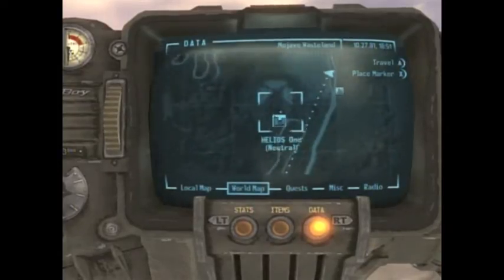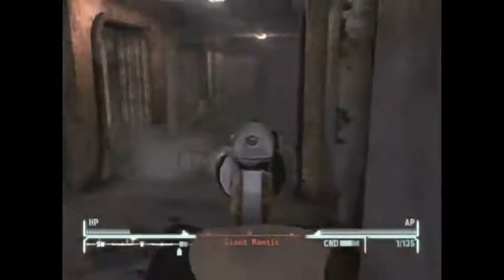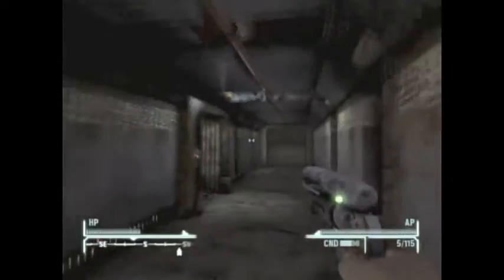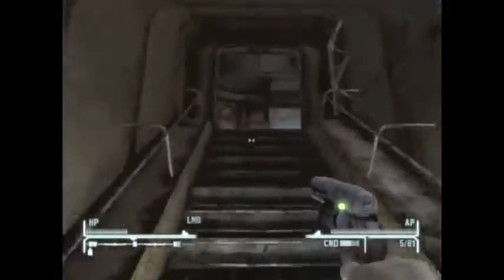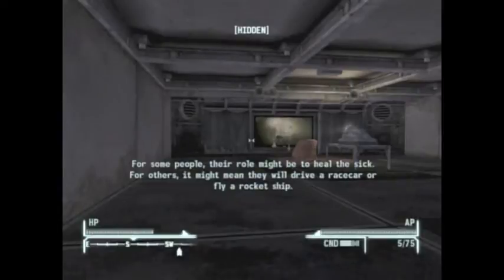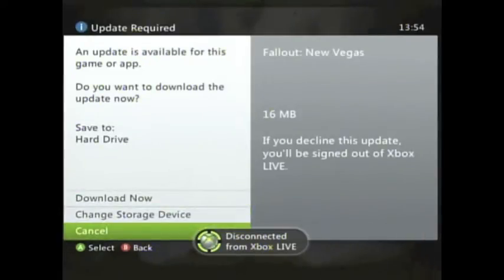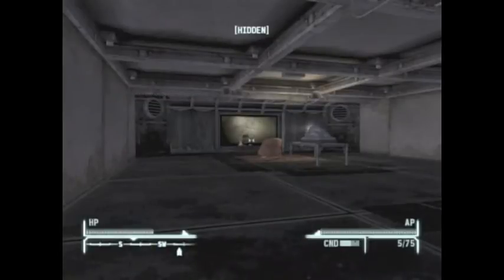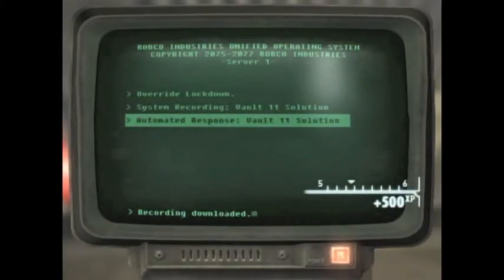Fallout New Vegas Infinite XP Glitch :: Reach Max Level :: Xbox 360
Today I show you how to perform the most effective infinite XP glitch in Fallout New Vegas done in Vault 11. I show you how to do this with any update what so ever.